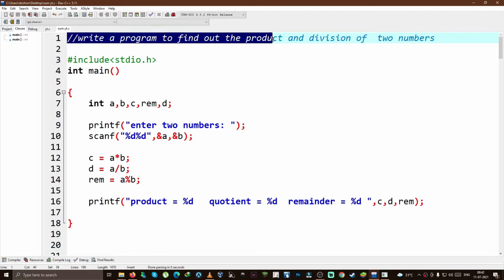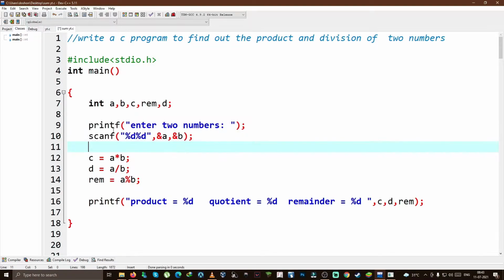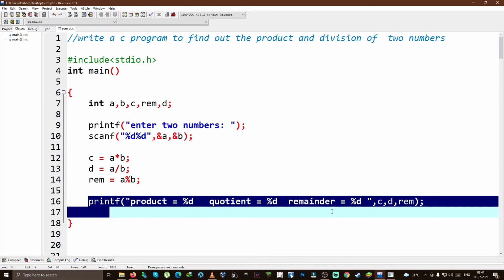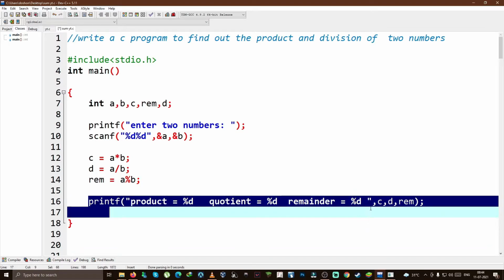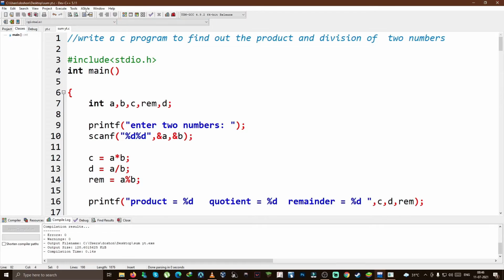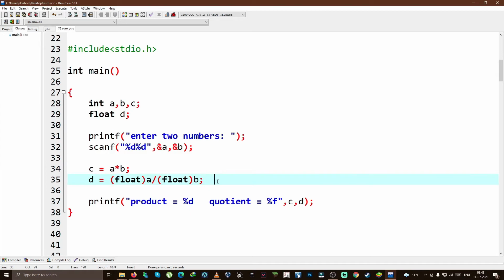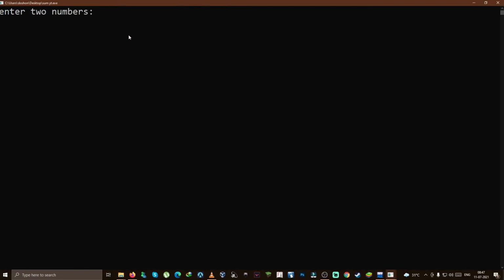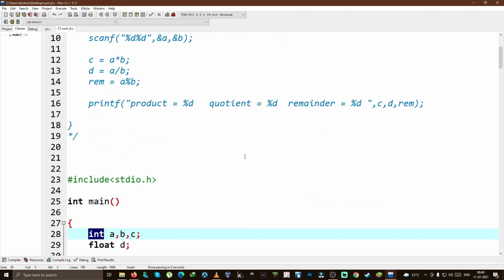C Program to Compute Quotient and Remainder | Modular Division In C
Here in this video we will learn the use of float datatype and what Type casting is. for better understanding watch the whole video...